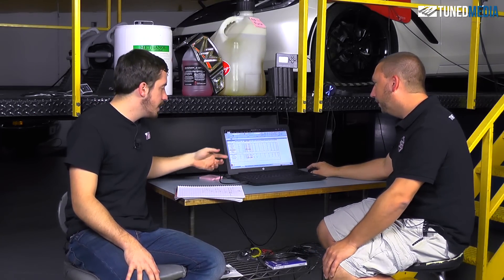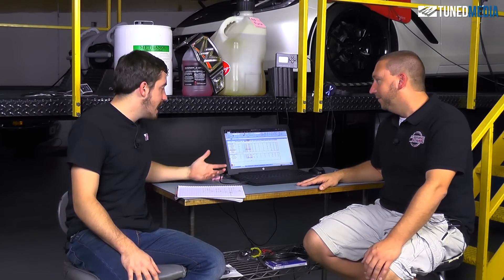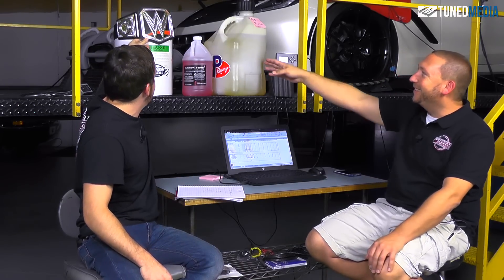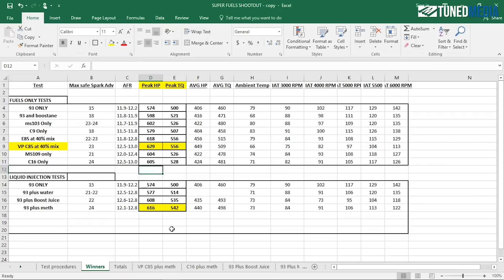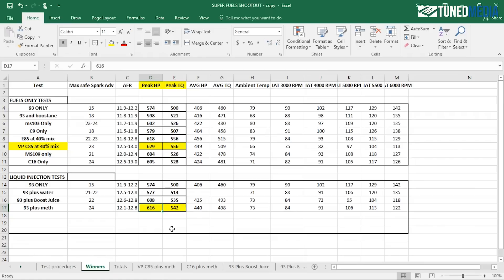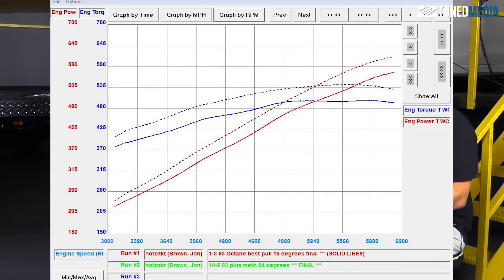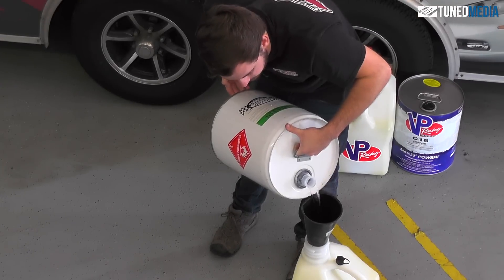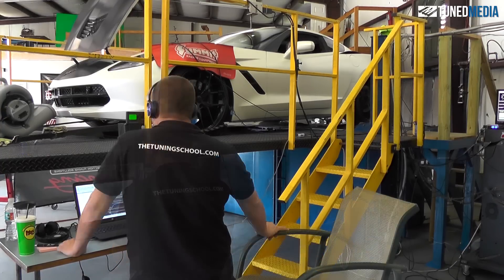Racing Fuels: Injection testing straight Methanol-How much power did it make on our Dyno?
This is the last video in of our Injection fueling series.

0:25 Meth vs Boost Juice how it stacks up
0:35 What is Methanol?
0:55 No mixing
1:02 Methanol made this much HP...
1:32 New Champion
1:50 E85 vs 93 and straight Meth within 2 HP
2:00 C85 made 629 hp vs Meths...
2:10 Meth obviously works...
2:45 Common trend we saw anything oxygenated worked well
3:00 Drawbacks of Methanol- Harder to acquire
3:40 also flammable and corrosive
4:15 Pros to using Methanol
4:30 Our IAT data showed it was a good 20-30 degrees colder
5:05 Bonus video -Best of everything C85 and run it with Meth
5:30 Also stay tuned for for C16 + Meth Video
5:40 We'll determine heavyweight champion of the world